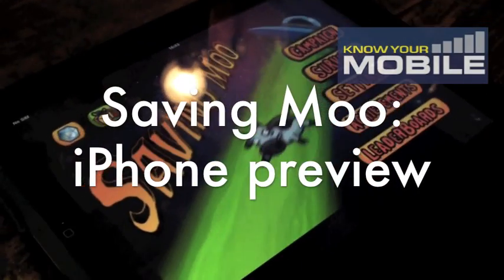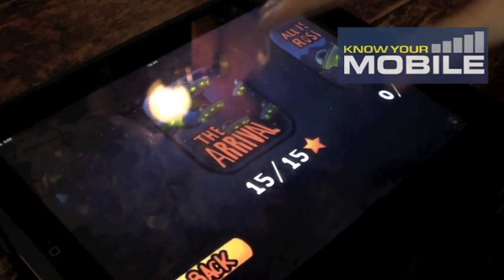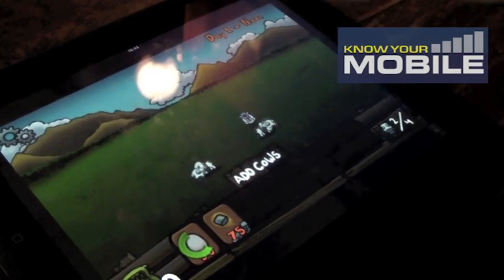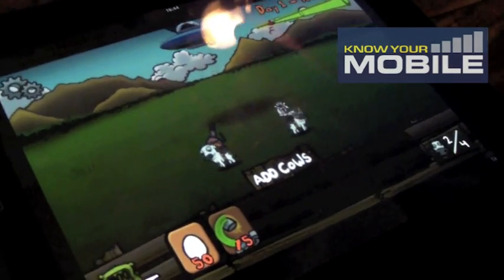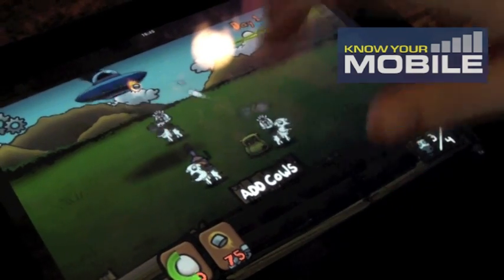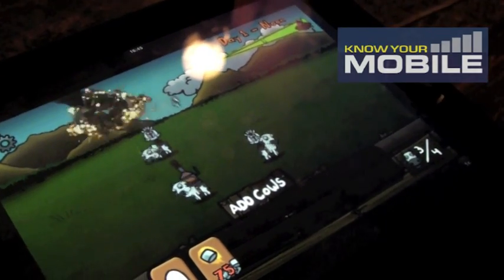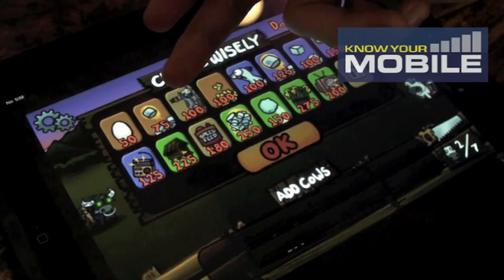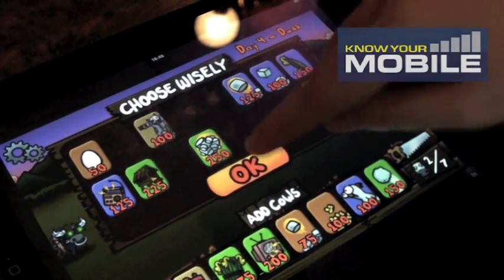Saving Moo iPhone preview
We managed to get a sneaky preview of Saving Moo on iPhone, Chillingo and Espada Entertainment's tower defence extravaganza.

Saving Moo will be available in Q3 of this year.